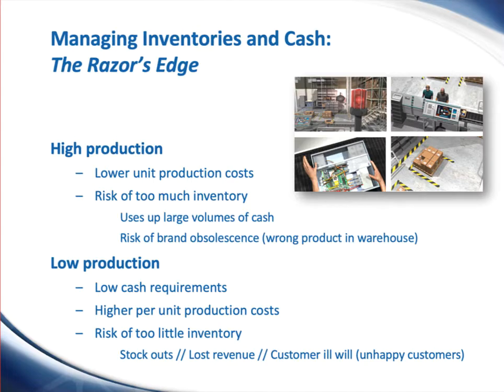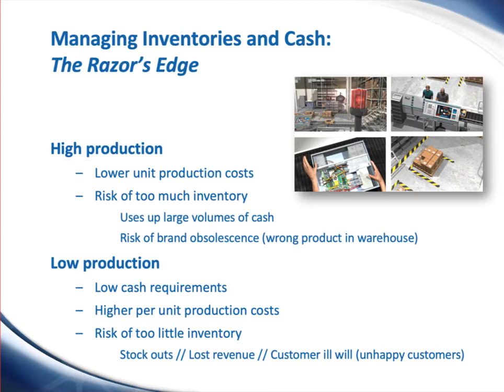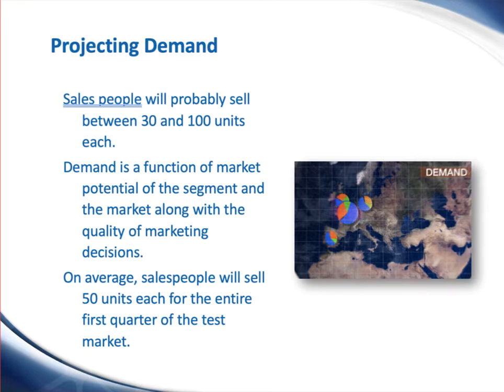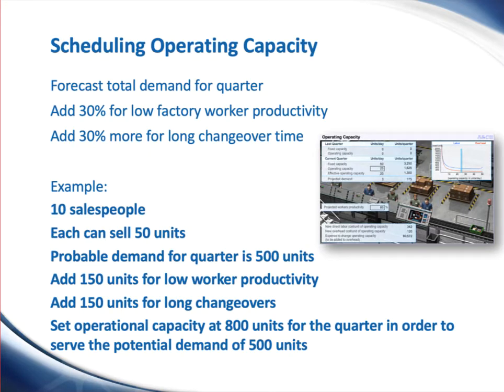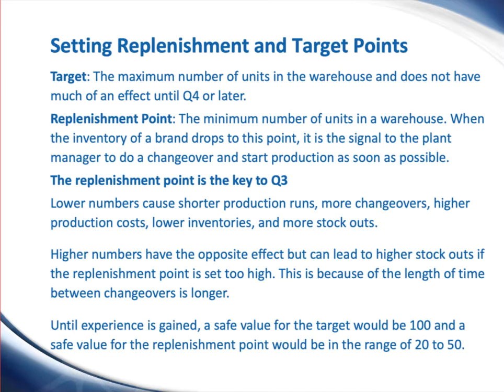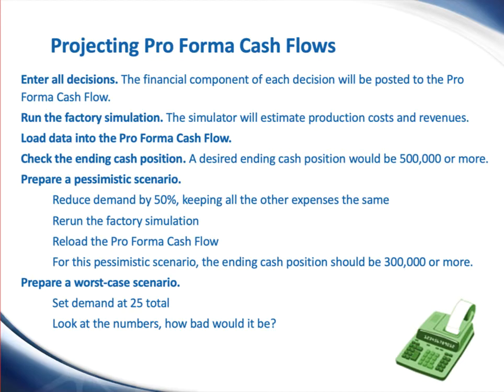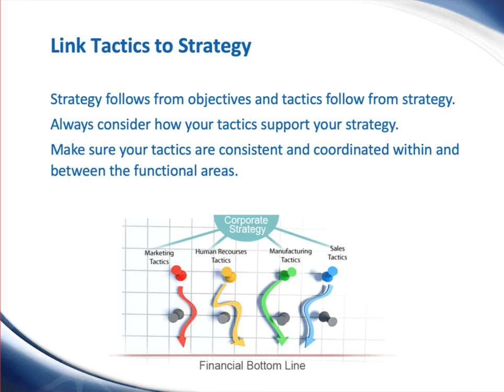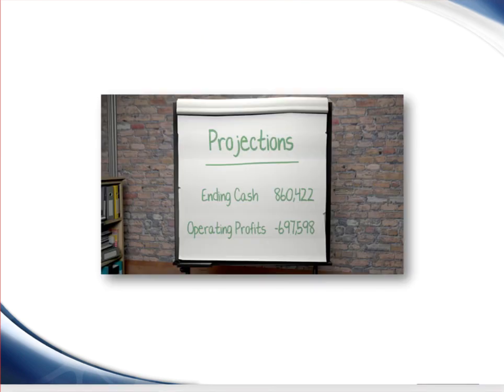Quarter 3: Managing Resources & Production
This video focuses on managing the resources of the firm in Quarter 3.